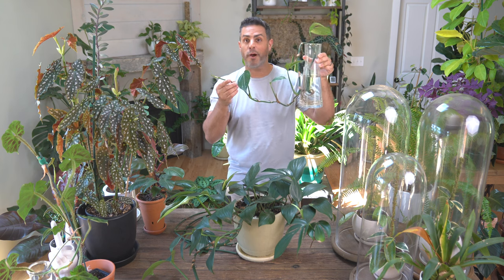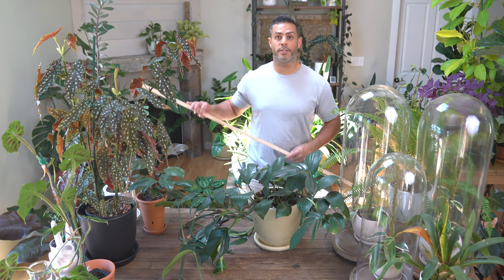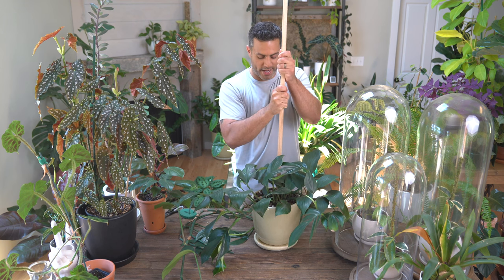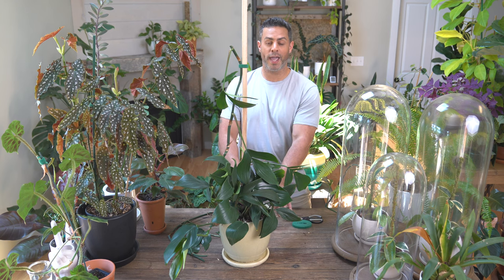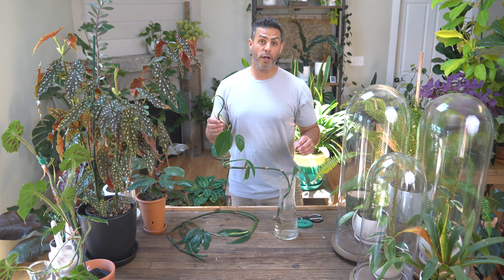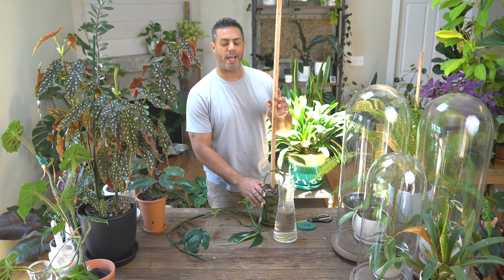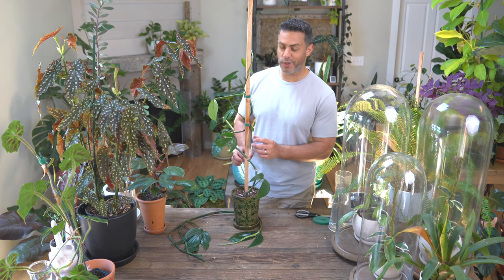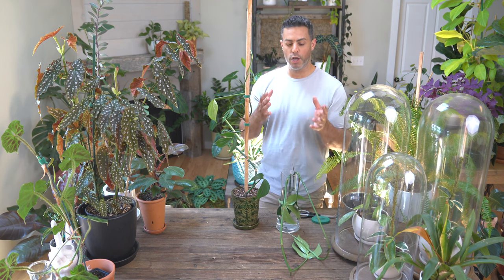How-To Deal With a Leggy Rhaphidophora Decursiva! | Propagation, Staking and Care Tips!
In this video, Tyler shares tips on how-to with an unruly rhaphidophora decursiva! As well as everything you need to know for propagating and caring for your rhaphidophora decursiva.